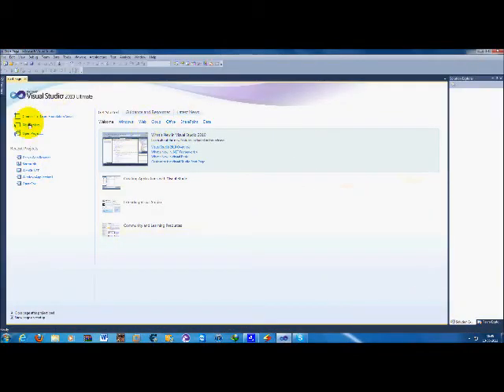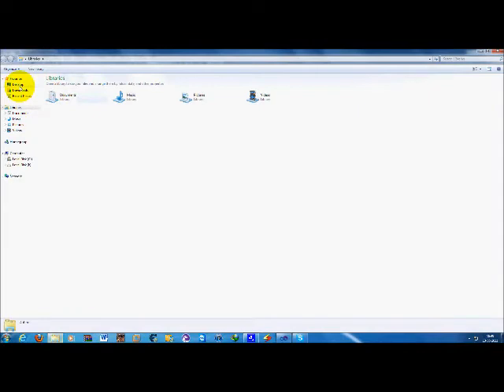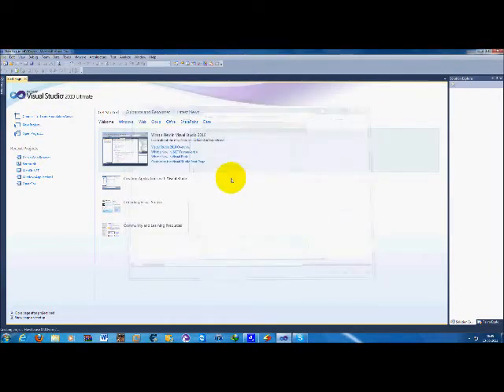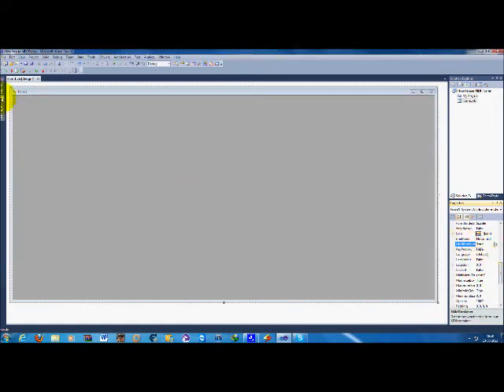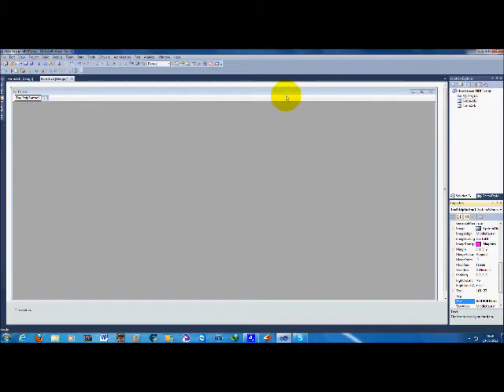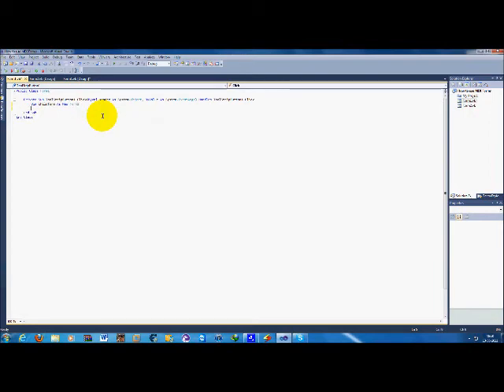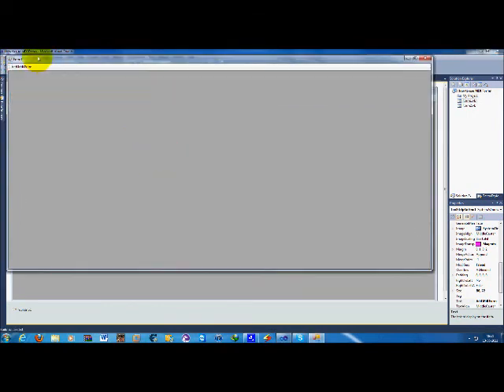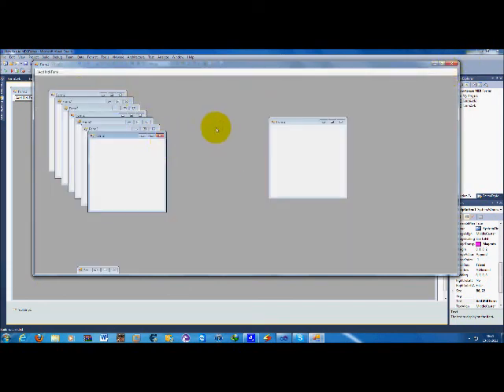How to use Mdi Forms in Visual Basic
Hey people this is just a little video in which i will be showing u people how to use mdi forms also known as child forms.I hope u like the video.
IMPORTANT:Please make it hd and fullscreen or u wont understand a thing .